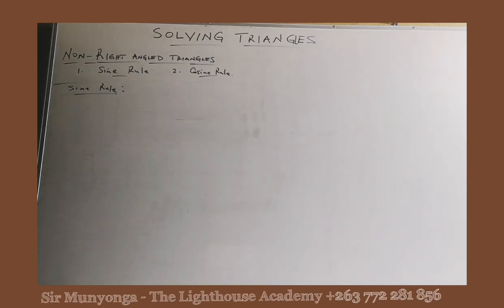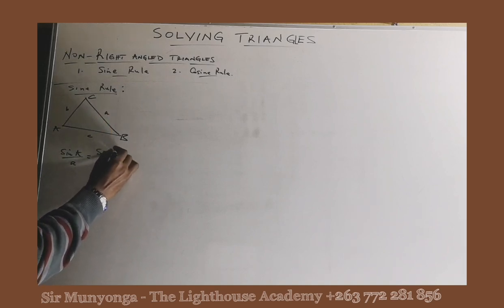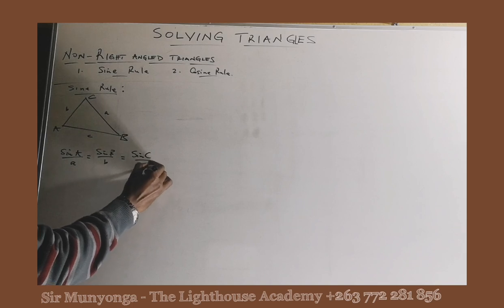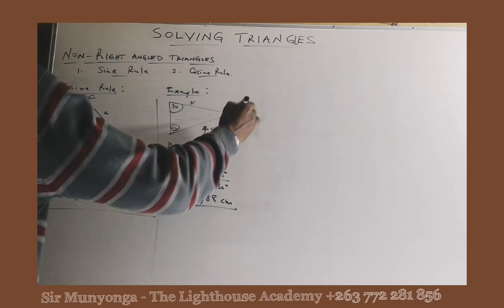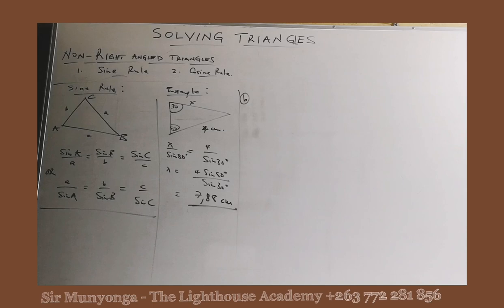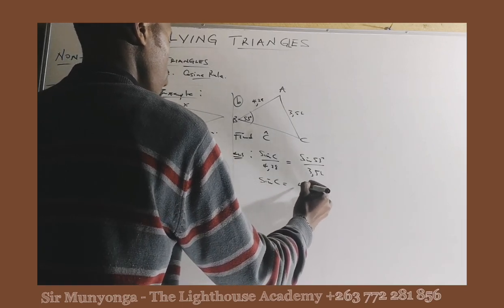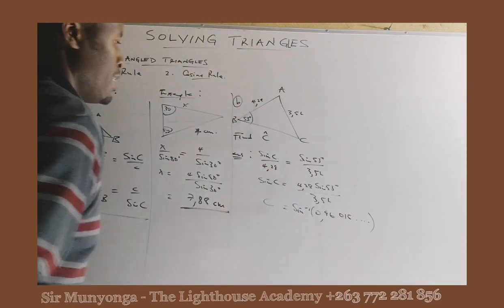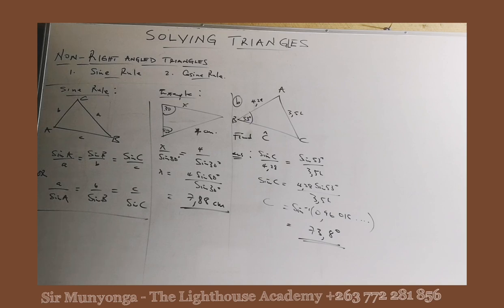Maths O'level/IGCSE - Sine Rule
Sir Munyonga

Solving Non-Right Angled Triangles using Sine Rule